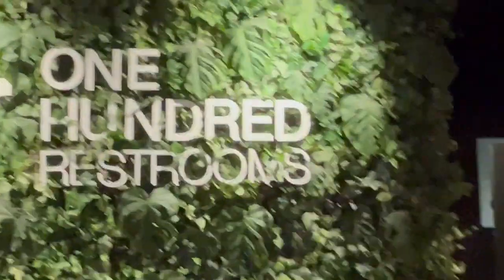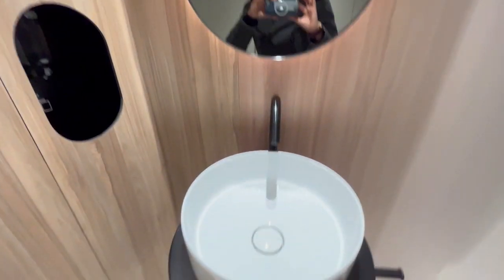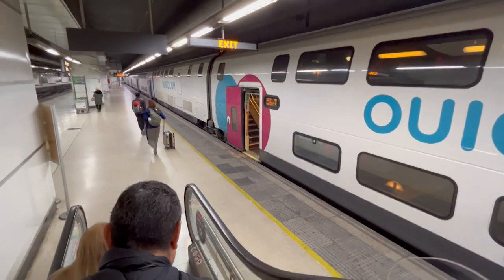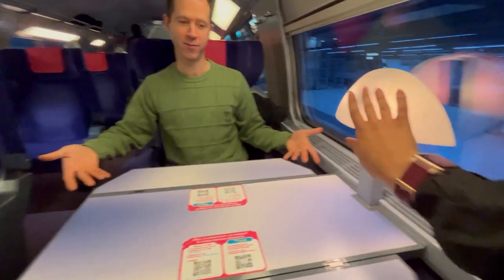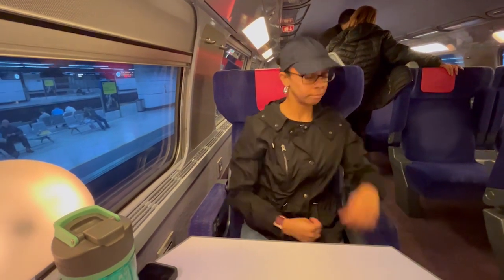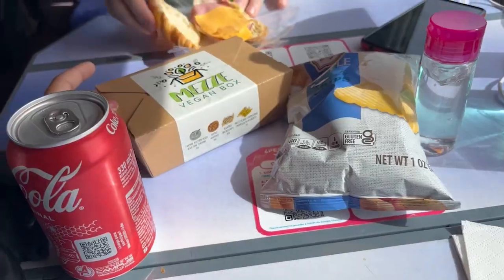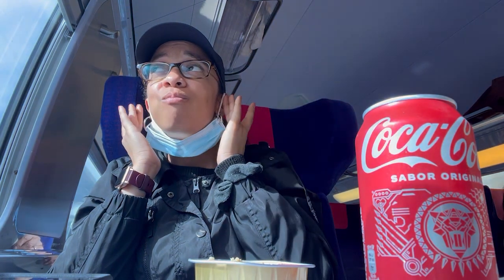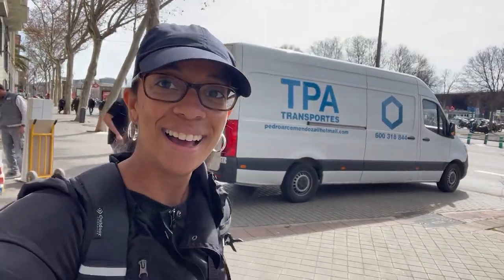OUIGO Barcelona to Madrid Train Review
Join us as we travel from Barcelona to Madrid in less than 3 hours on OUIGO- High speed rail for only $16 per passenger.